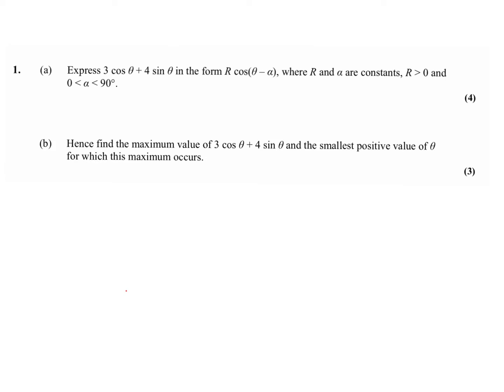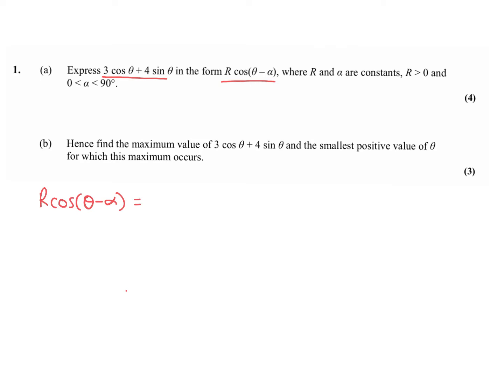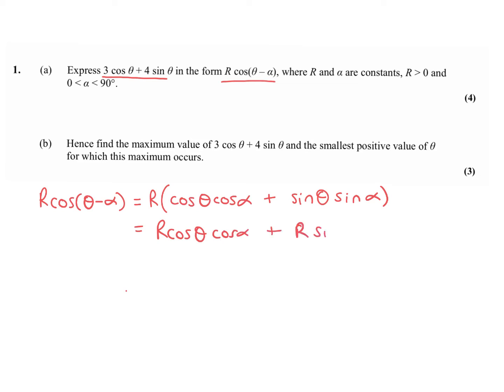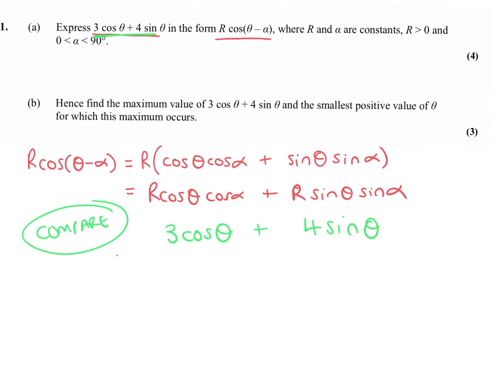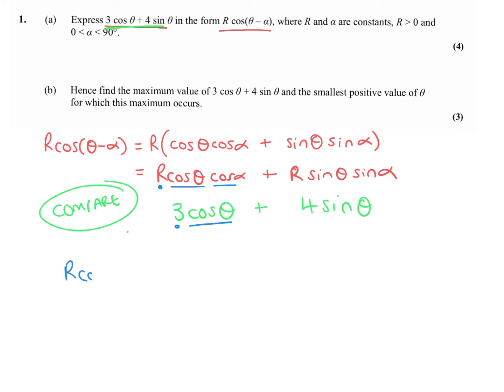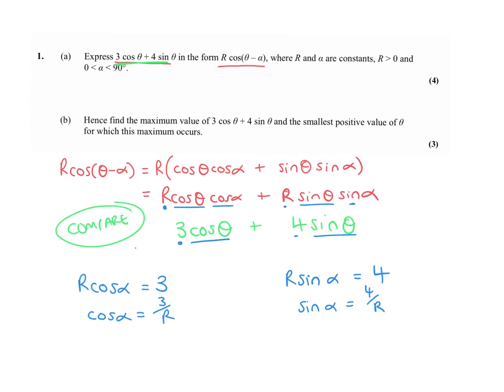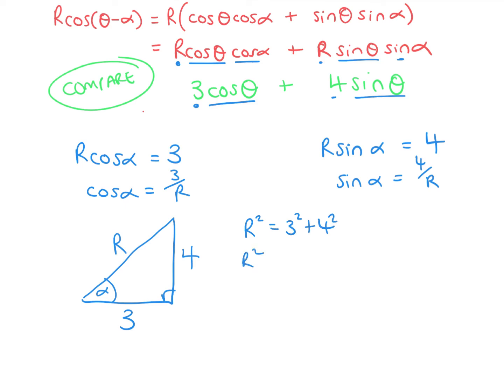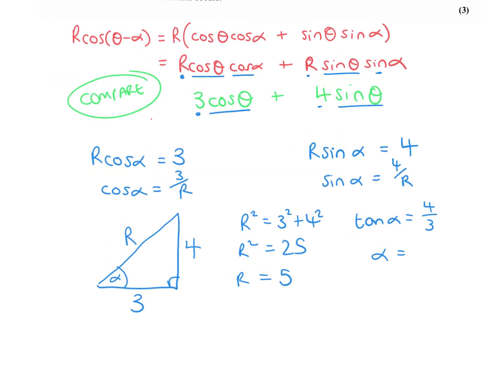R addition example